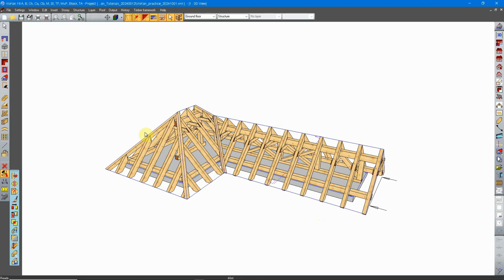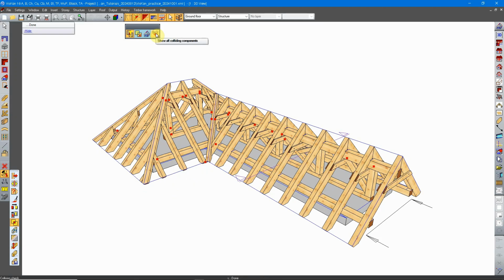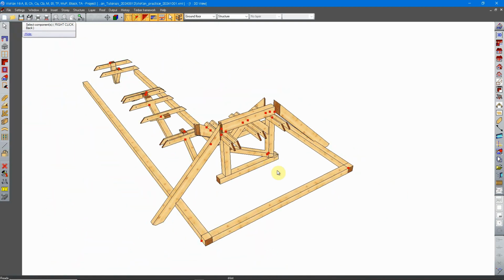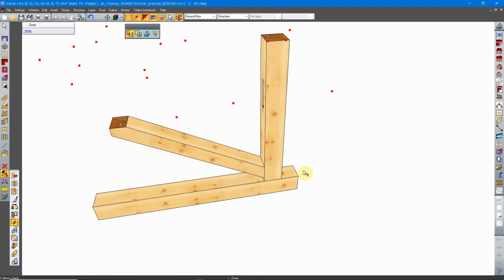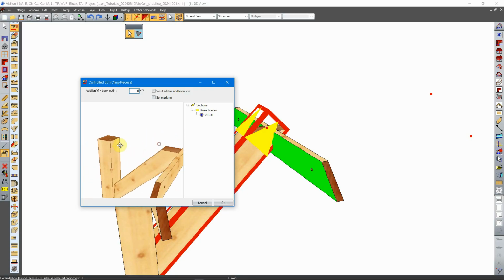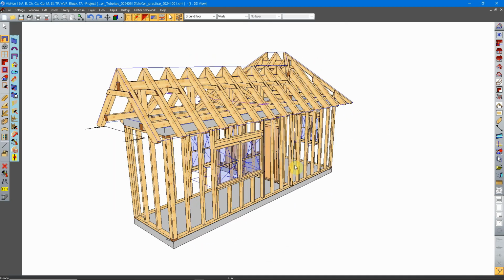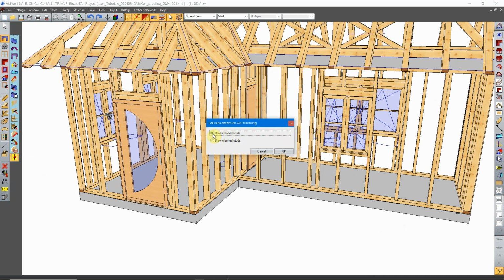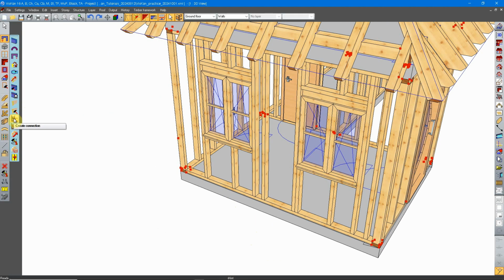P4 - Collision control | Controlul conflictelor între elemente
About the Tutorial:

This tutorial provides a practical introduction to collision control using woodworking construction software from WETO AG, ideal for students and clients.

This exercise tutorial is for students and clients starting to use WETO AG software for woodworking constructions. You will learn how to manage collision control, including monitoring overlaps and resolving conflicts. The tutorial covers creating a layout, setting manual parameters, monitoring interactions, and modifying elements. These lessons are helpful for familiarizing yourself with the programs Viskon, Lignikon, and Woodcon, giving you the skills needed to develop effective woodworking constructions.

Despre Tutorial:

Acest tutorial oferă o introducere practică în controlul coliziunilor folosind software-ul pentru construcții de lemn de la WETO AG, ideal pentru studenți și clienți.

Acest tutorial de exercițiu este dedicat studenților și clienților care încep să folosească software-ul WETO AG pentru construcții de lemn. Veți învăța cum să gestionați controlul coliziunilor, inclusiv monitorizarea suprapunerilor și rezolvarea conflictelor. Tutorialul acoperă crearea unui layout, setarea parametrilor manuali, monitorizarea interacțiunilor și modificarea elementelor. Aceste lecții sunt utile pentru a vă familiariza cu programele Viskon, Lignikon și Woodcon, oferindu-vă abilitățile necesare pentru a dezvolta construcții de lemn eficiente.

Made by: spsoft.ro - Soluții în proiectare